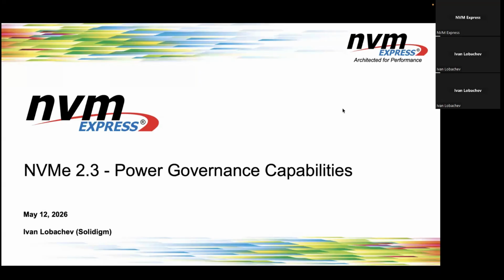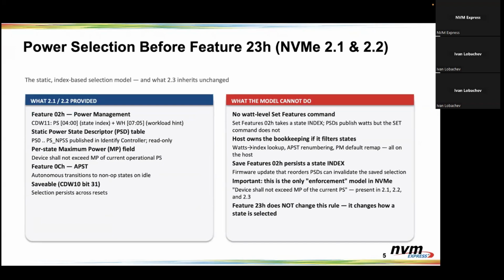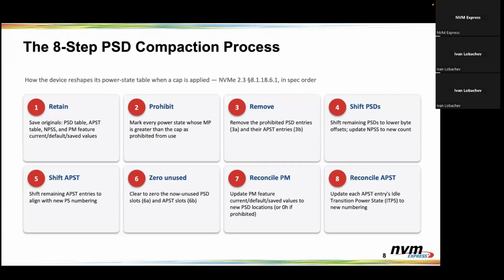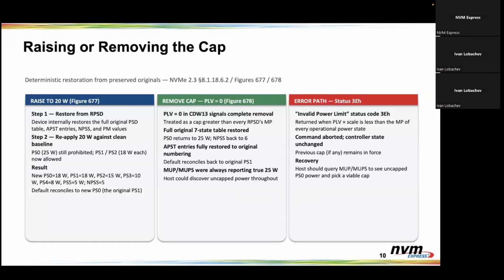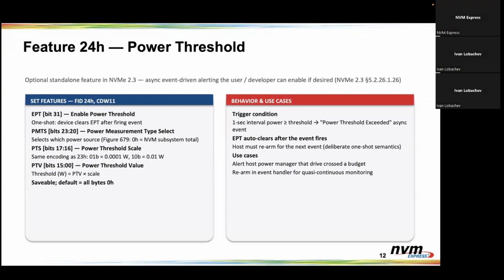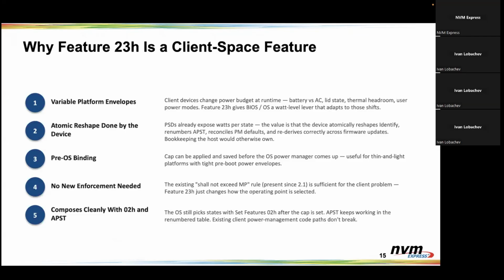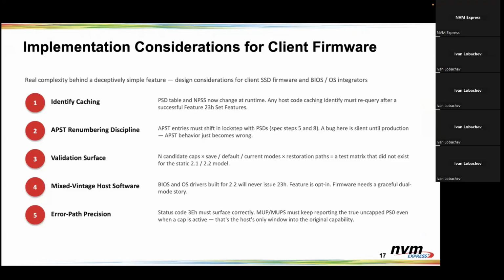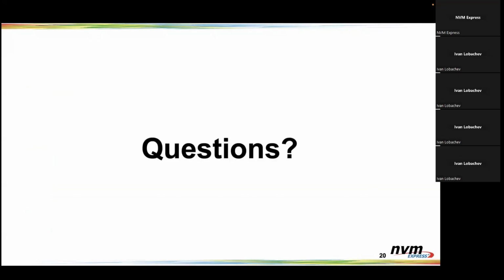NVMe Power Governance in the Age of AI Power Limit, Measurement and Threshold in NVMe 2.3 Technology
As AI-driven workloads continue to reshape data center infrastructure, power efficiency has emerged as a critical constraint alongside performance and scalability. Traditional power management approaches, while effective for earlier generations of storage, lack granularity and visibility. In hyperscale environments where every watt must be accounted for, storage can no longer operate in isolation; it must actively participate as a first-class component in system-wide power management strategies.

This webinar introduces the NVMe 2.3 Power Limit, Power Measurement and Power Threshold features as a unified, closed-loop framework for power governance. Attendees will gain a deep technical understanding of how these capabilities work together to enable precise, host-driven control over device power consumption, along with real-time telemetry and enforcement mechanisms. The session will also explore practical considerations for adoption, including PCIe® technology integration and alignment with emerging OCP specifications, providing a forward-looking perspective on how the ecosystem can standardize and scale power-aware storage in the age of AI.

Presenter: Ivan Lobachev (Solidigm)